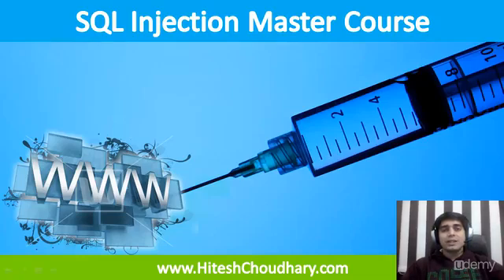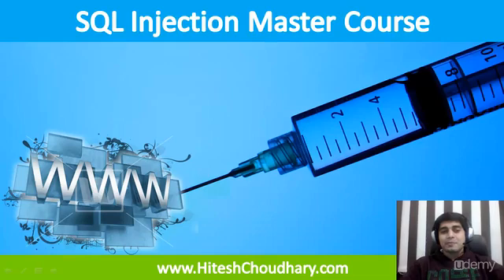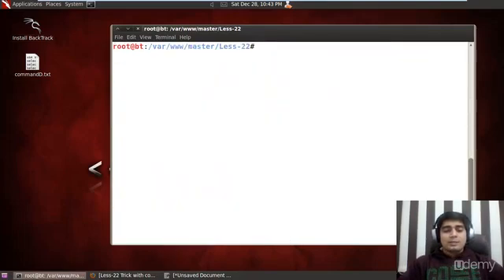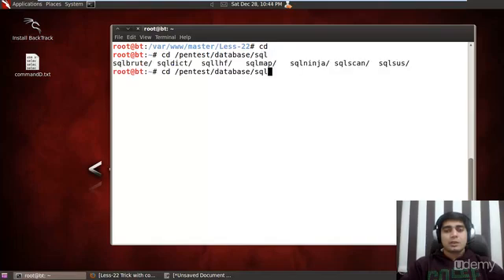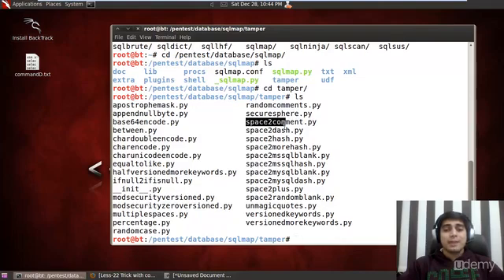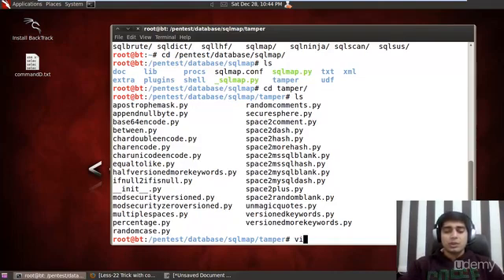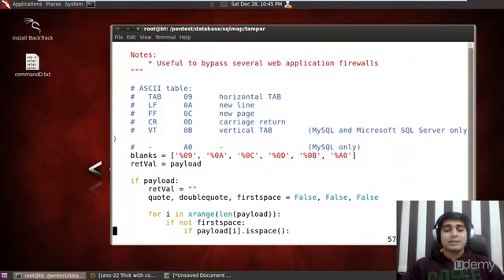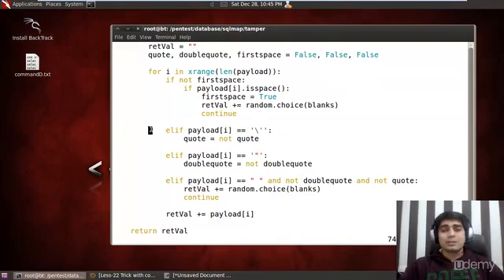SQL Injection Master Course - Lecture 39 - Analyzing Important Scripts Code to Inject